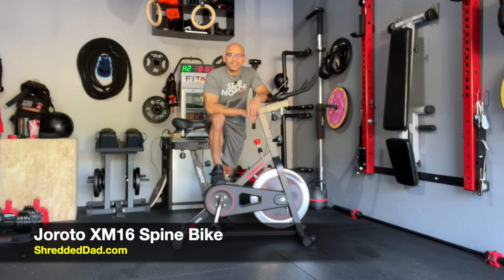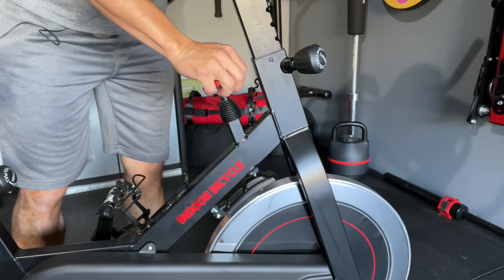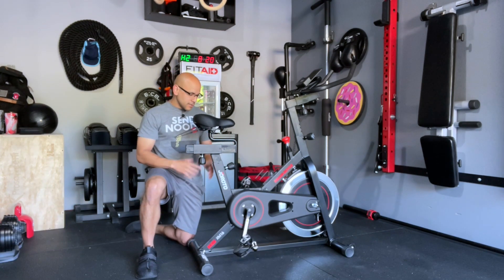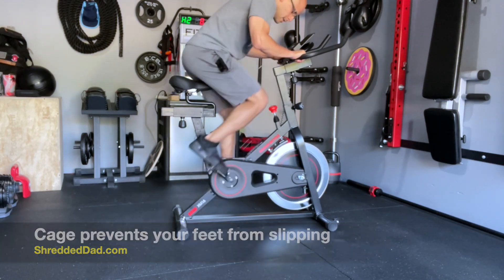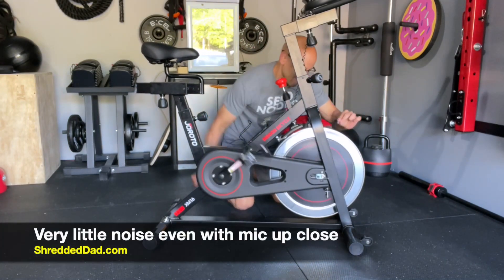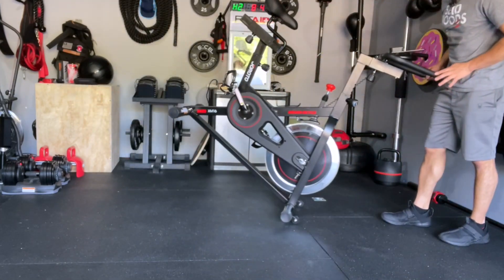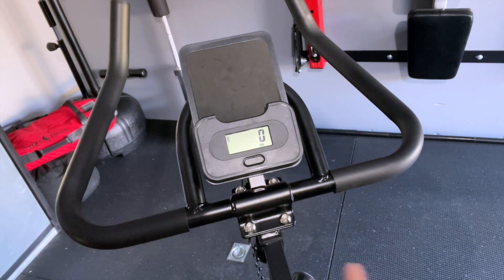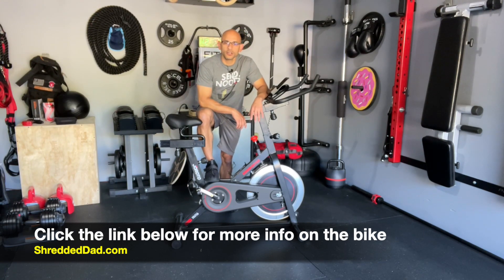BEST Magnetic Resistance Spin Bike Under $500 (Joroto XM16 Review Indoor Cycling Bike)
for more home gym equipment reviews

The Joroto XM16 is a solid magnetic resistance for under $500 for indoor cycling.

It's extremely quiet and provides enough resistance for a great workout.

The Joroto XM16 doesn't take up a lot of room.

From front to back, it measures about 40" and from side to side it's about 20".

The 20" legs provide enough stability for even the toughest workouts.

The adjustable seat makes it easy for people of different heights to use this indoor cycling bike.

You have 6 different horizontal adjustment settings and 10 vertical adjustment settings.

This is a perfect spin bike for anyone with an inseam of 29.5" to 39".

The pedals have small spikes on them to give you a better grip.

For added support, they also have a cage on them so that you don't have any slipping accidents.

The Joroto XM16 works on magnetic resistance.

You have 7 powerful magnets that are controlled by the resistance knob.

As you turn the knob, the magnets get closer to the chrome flywheel.

The closer they get the more the magnetic forces stop the flywheel from spinning giving you more of a challenge.

Belt Drive for a Quiet Ride

This spin bike is belt driven which means it is extremely quiet even when going full speed.

When you compare it to the noise made by chain driven bikes, there's no comparison.

Belt driven bikes are great for inside the house because you won't disturb other people like you would with a chain drive bike.

The handle bars are also adjustable.

You can move them horizontally and vertically for a more comfortable riding experience.

The handle bars also have a lot of room for hand placement.

With a rubber grip all around them, you'll have a secure grip whether you're sitting or standing up during your workout.

LCD Display and Electronic Device Holder

In between the handle bars, you have an electronic device holder.

You can place an iPad, cell phone, or other electronic device while you ride.

The device holder also has an LCD display to monitor your progress.

You can track time, calories, distance, odometer, and RPMs.

If you're looking for an indoor magnetic resistance bike under $500, this one is a winner.

As of the filming of this video, the bike is actually under $400, so this is one hell of a deal.

This is one of the best budget indoor exercise spin bikes on the market.

0:00 Joroto XM16 Review
0:22 Magnetic resistance
0:59 Size of the bike
1:12 Seat size
1:29 Adjustable bike seat
2:03 Caged metal pedals
2:38 Belt driven bike
3:51 Transport wheels
4:12 Spacious handlebars
4:30 Electronic device holder
4:51 LCD monitor
5:05 Adjustable handlebars
5:24 Water bottle holder
5:49 Where to buy magnetic spin bike